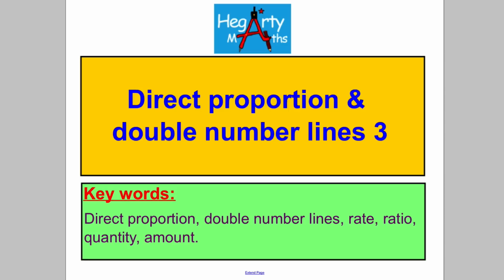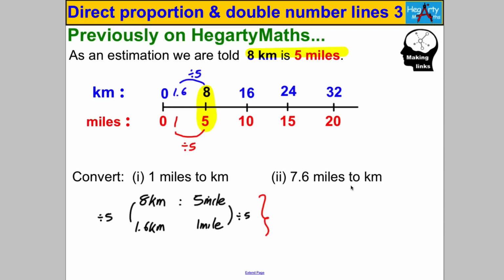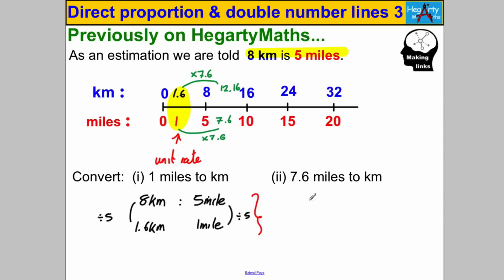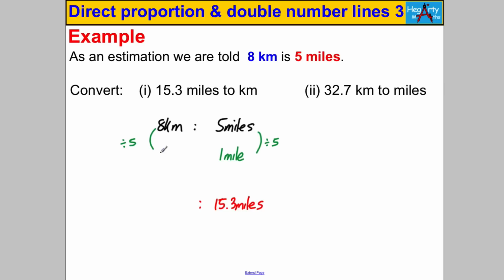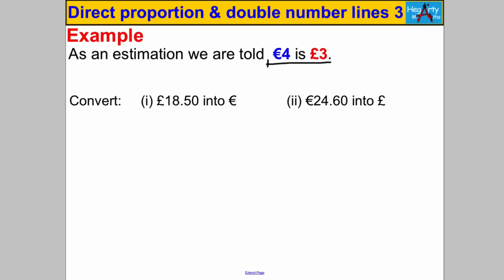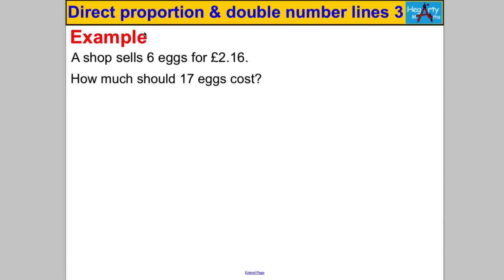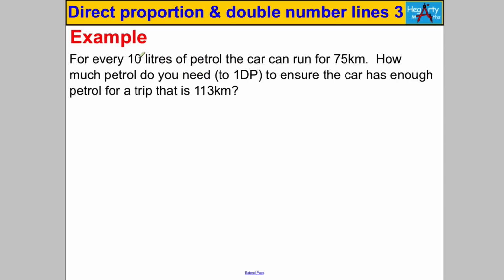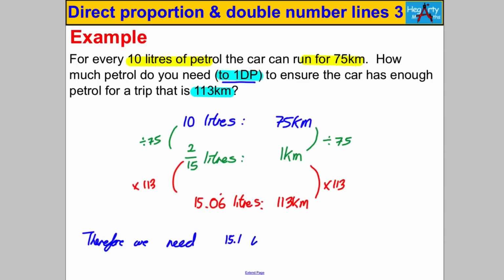Direct proportion 3